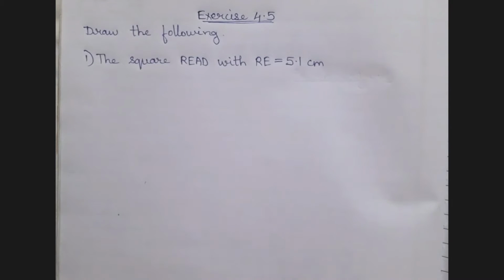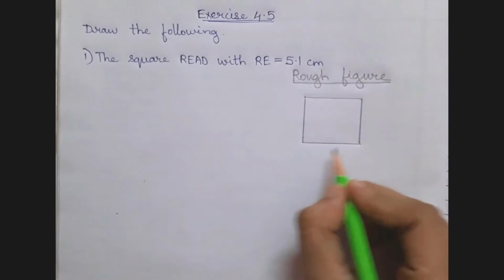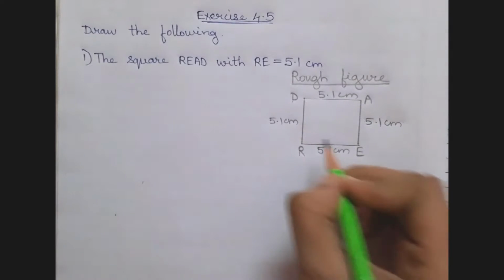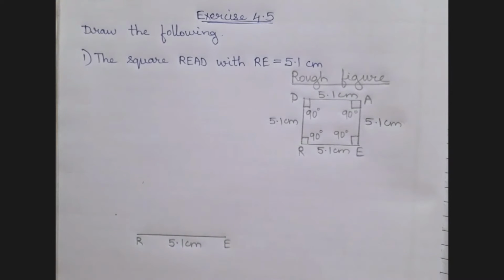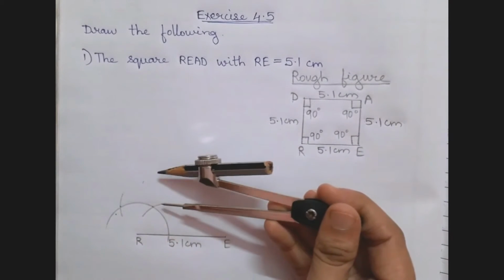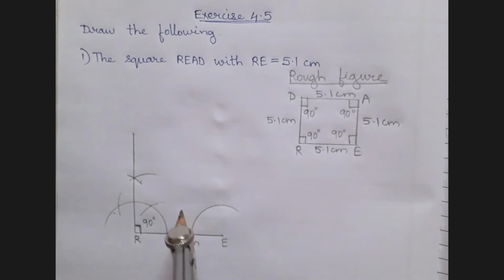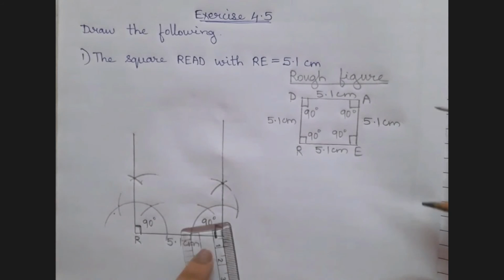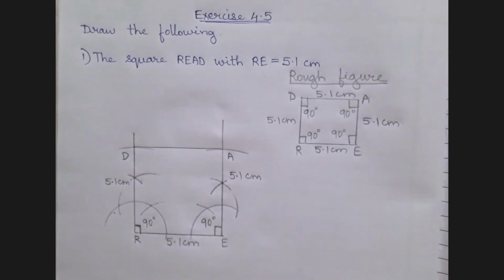Exercise 4.5: Q1 | Ch. 4- Practical Geometry | Grade 8 | NCERT Maths